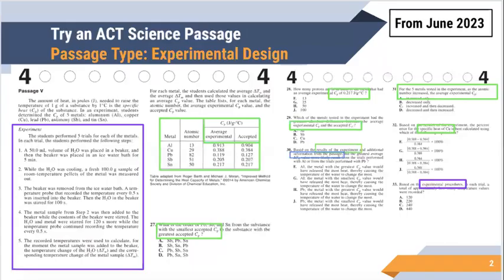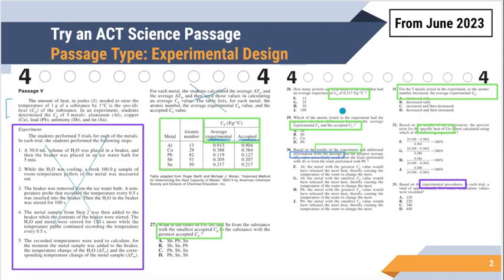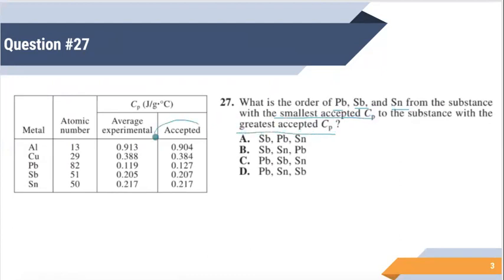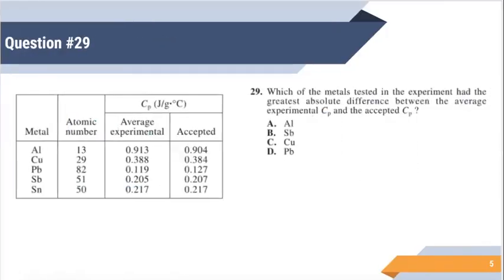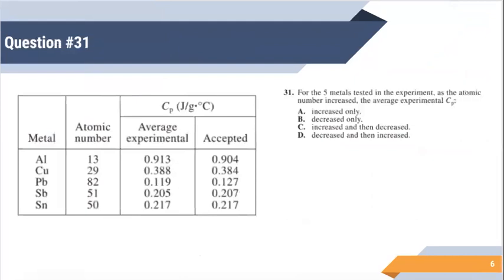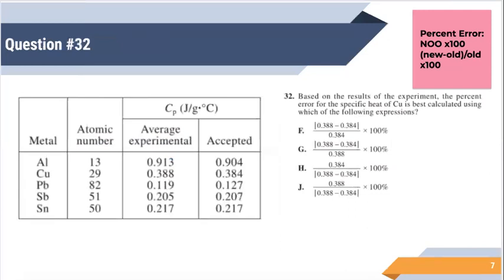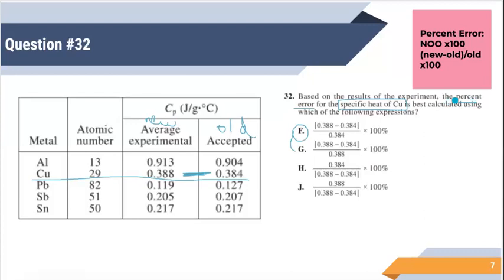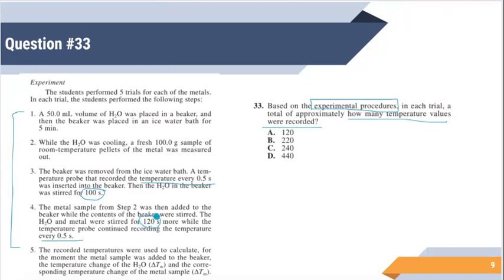Sophomore ACT Science Practice 3